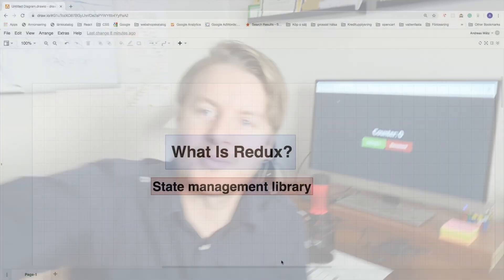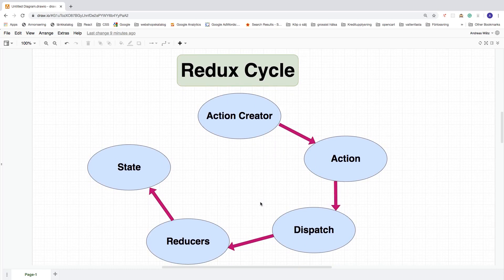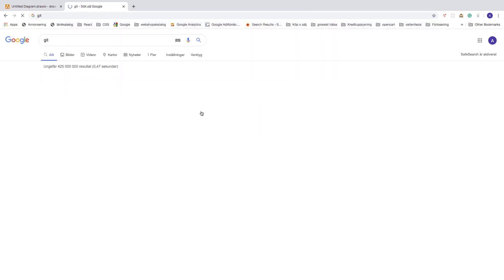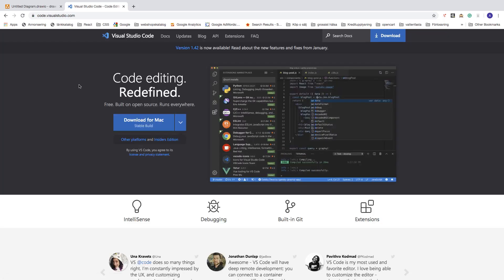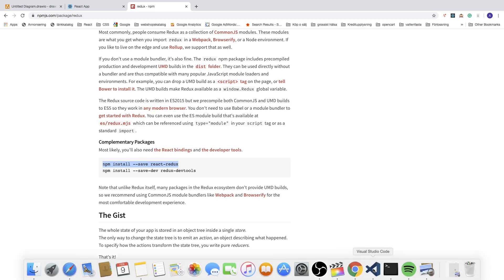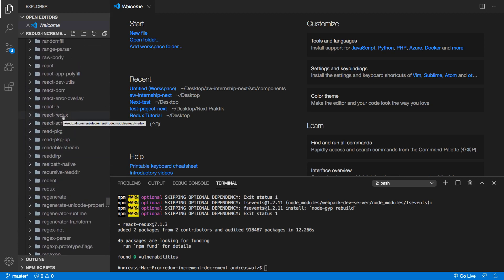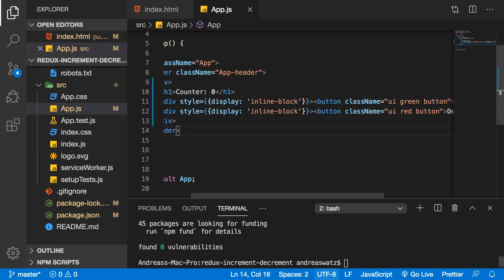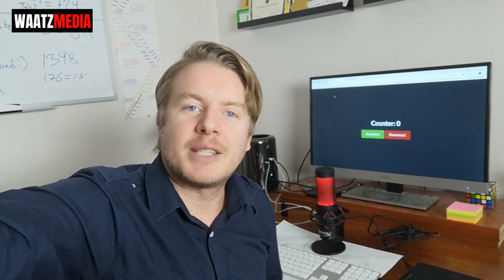How to Setup Redux With React JS (Part 1) - React Redux Tutorial for Beginners 2020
How to setup redux with React JS Part 1, in this React Redux tutorial for beginners in 2020.

In this video, we set up all the things we need before we really dig into Redux.

We start with setting up a React JS project that we can implement Redux on.

FOLLOW ME